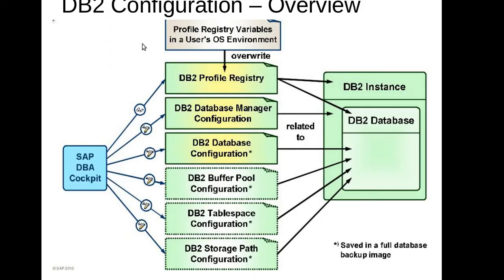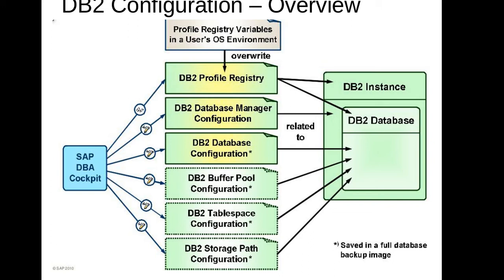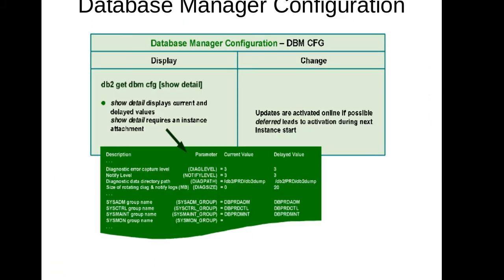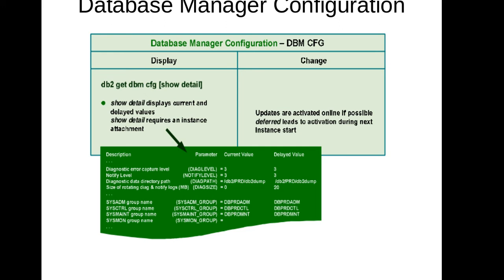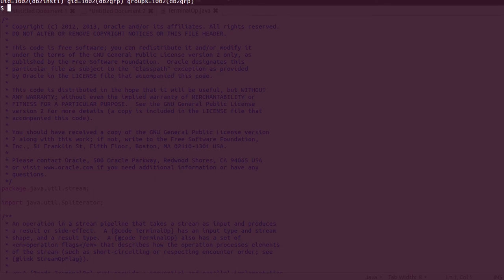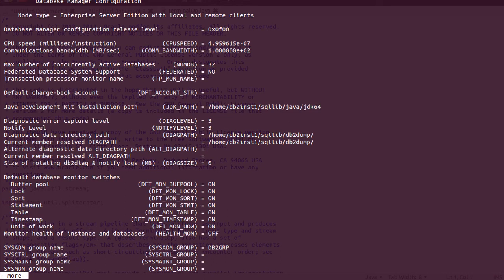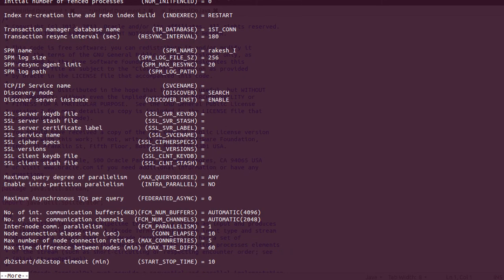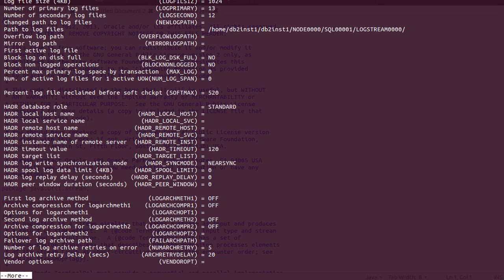DB2 Basics Tutorial Part 3 - DB/DBM Configuration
DB2 Basics Tutorial  Part 3